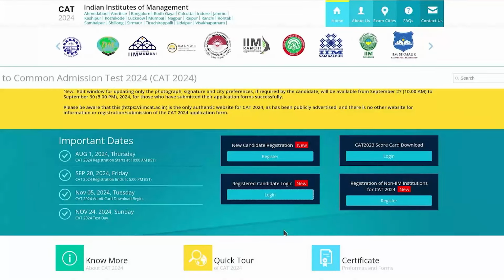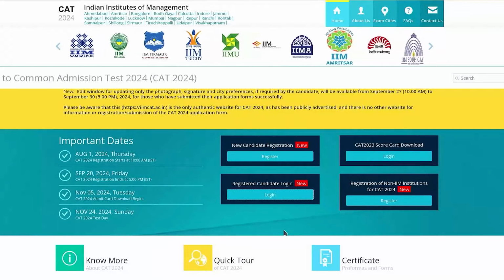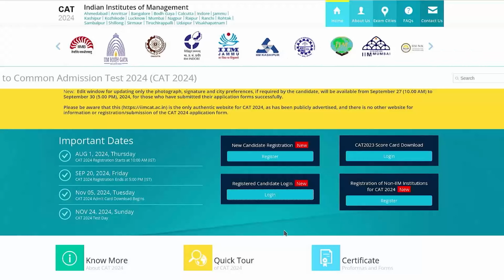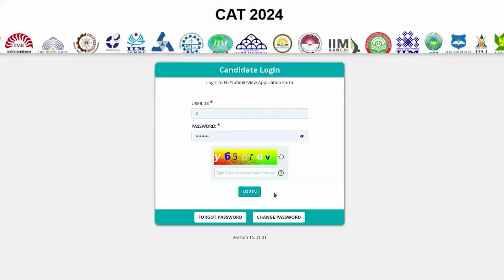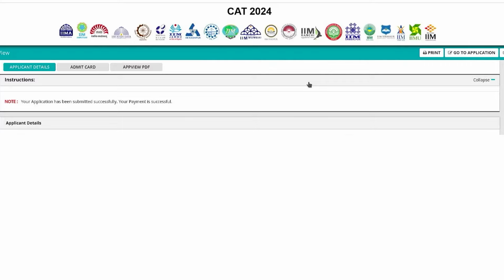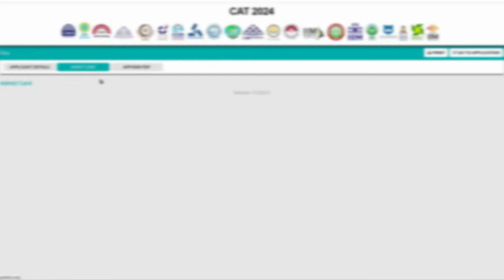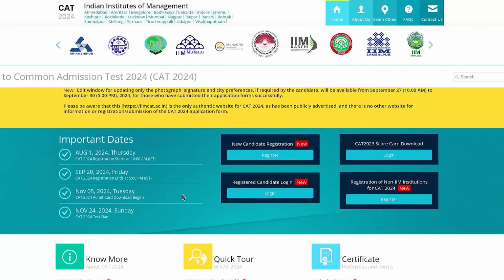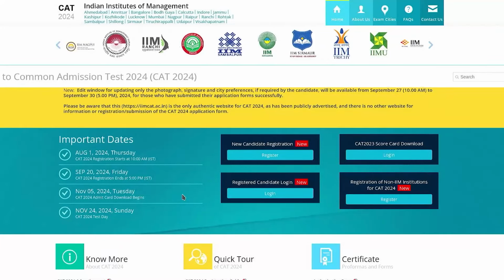📢 CAT 2024 Admit Card Out | Steps to download the CAT Hall ticket!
🚨 BREAKING NEWS: The CAT 2024 Admit Card is here! 🚨 If you're gearing up to conquer the CAT exam, you'll need to download your admit card first. We've got you covered with a comprehensive step-by-step guide on how to do just that!

In this video, we'll walk you through the entire process of downloading your CAT 2024 Admit Card, ensuring you have everything you need for the big day. From registration to the final printout, we'll cover it all!

🔹 Step 2: Navigate to the Admit Card download section
🔹 Step 3: Enter your credentials and generate your Admit Card
🔹 Step 4: Download and save the Admit Card
🔹 Step 5: Important instructions and final preparations

Join us and ensure you're well-prepared for the CAT 2026 exam day. Good luck, CAT aspirants! 🐱📚